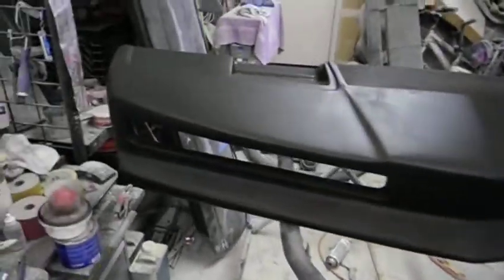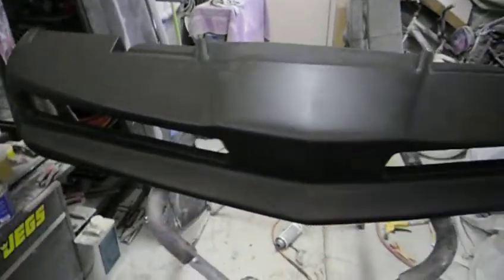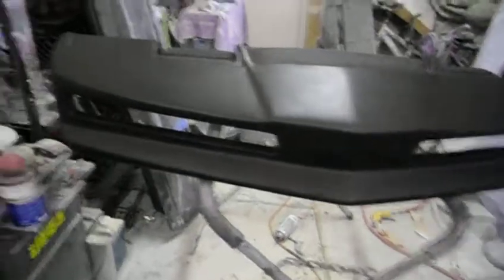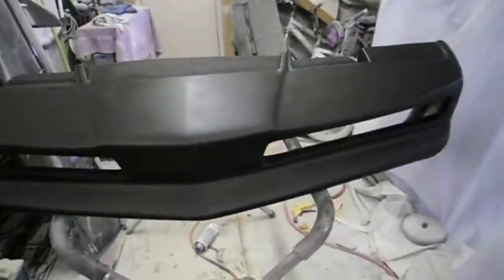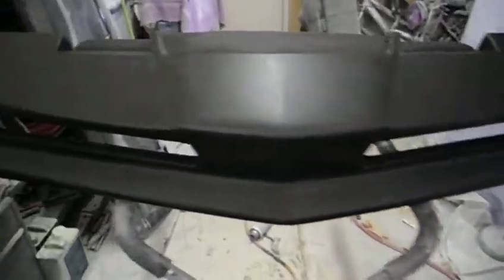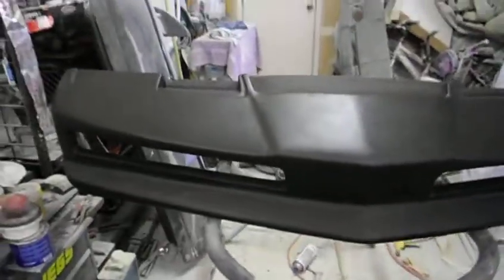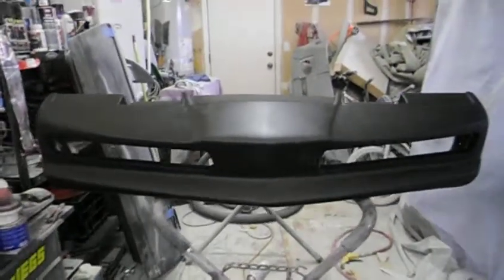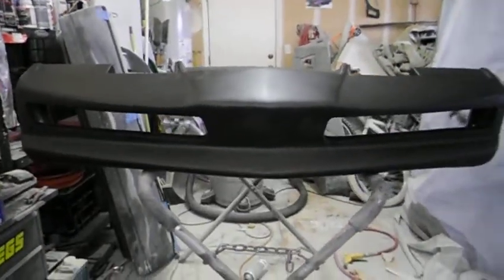Season 1 Knight Rider Nose primered with 1k primer to see how it looks